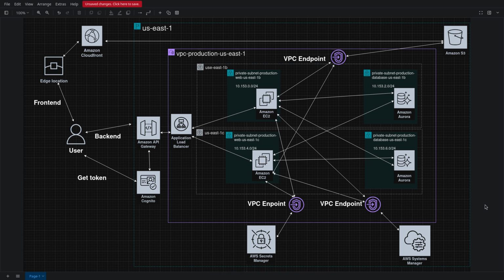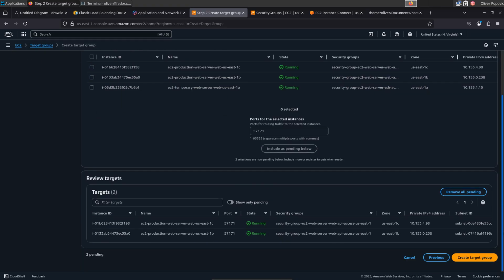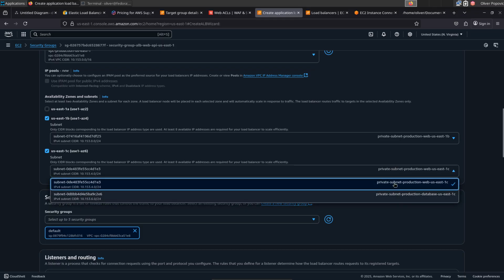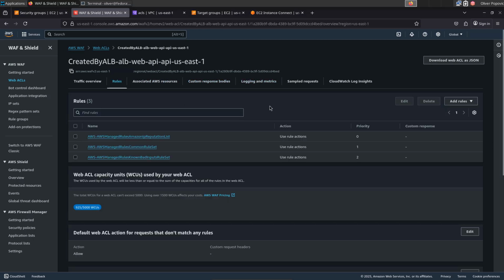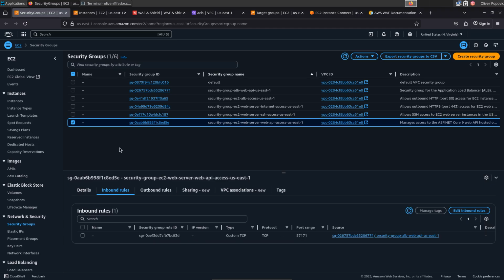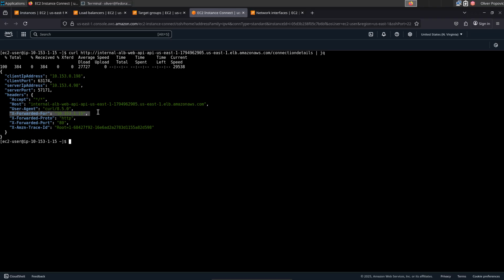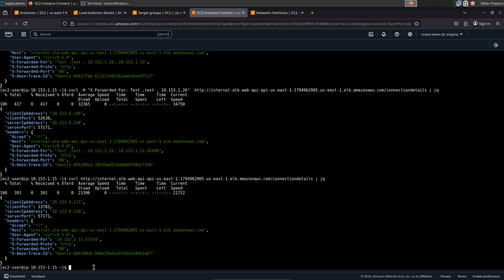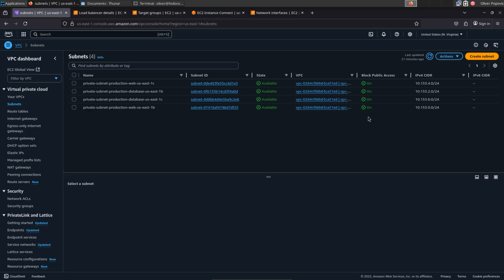AWS Exploration Series: Episode 4 - Internal Application Load Balancer Setup